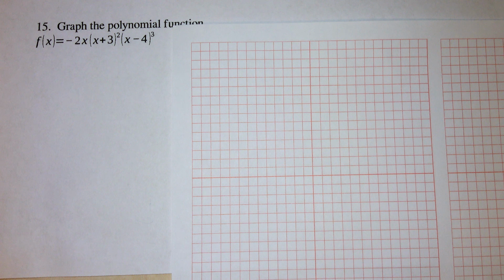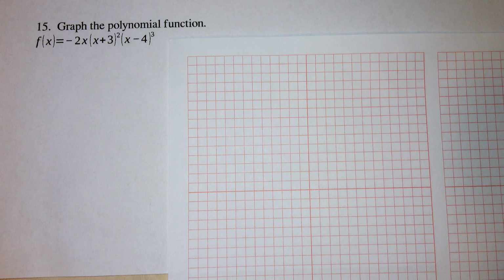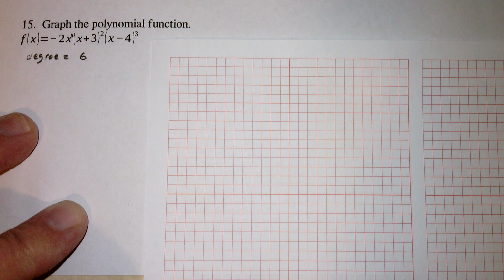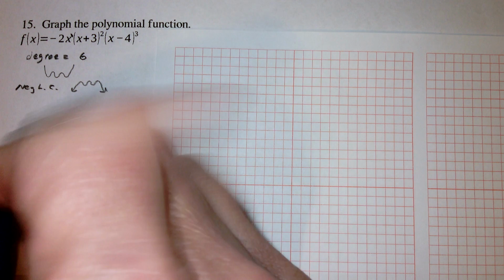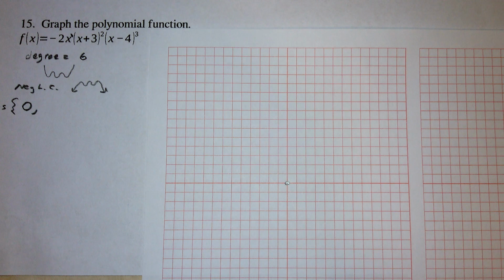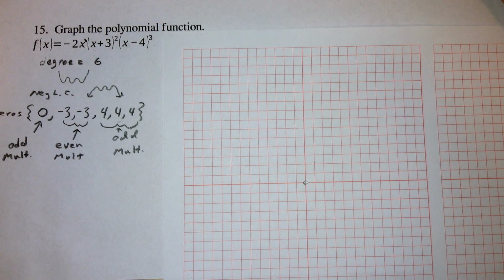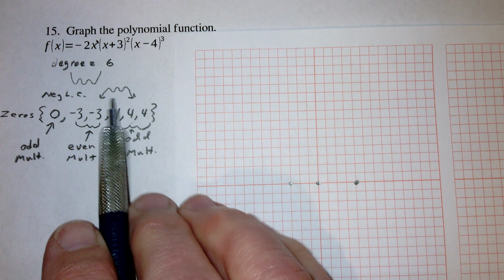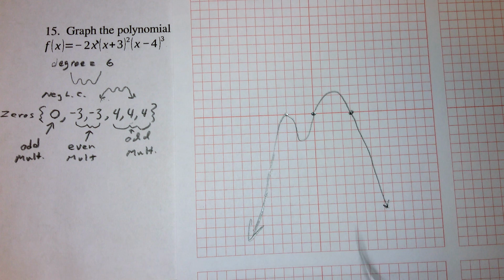MTH130 Final Review Question 15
Explanation of question 15